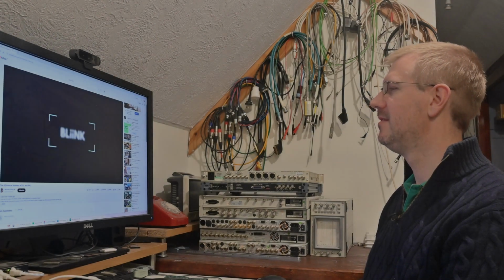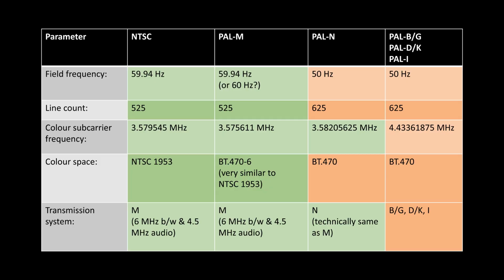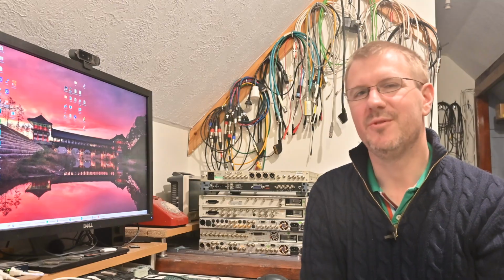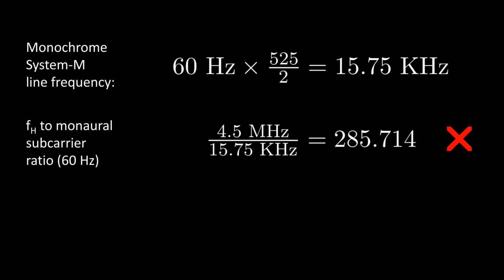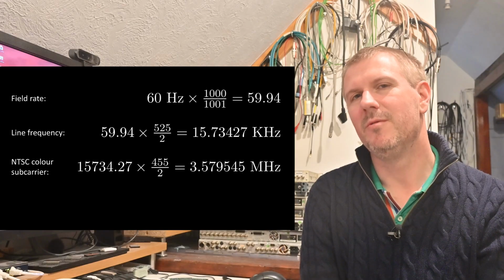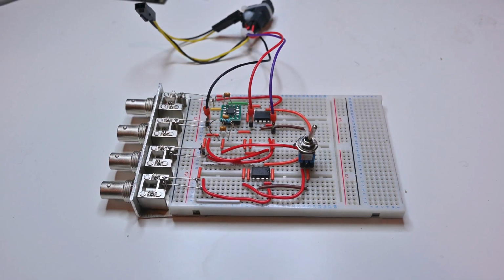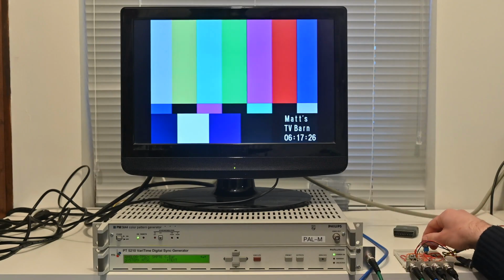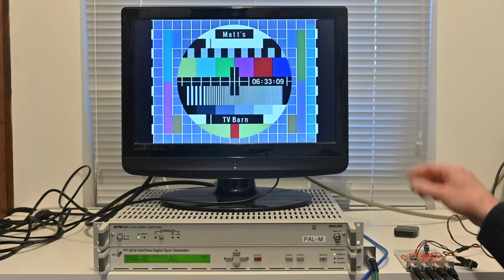#24 - Brazil's PAL-M system (and PAL vs NTSC phase error tests)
Today we look at a particular source of confusion in the age-old PAL vs NTSC debate. The Brazilian PAL-M system which takes features from both systems.

We also do some experiments to see how it performs against NTSC in challenging conditions.